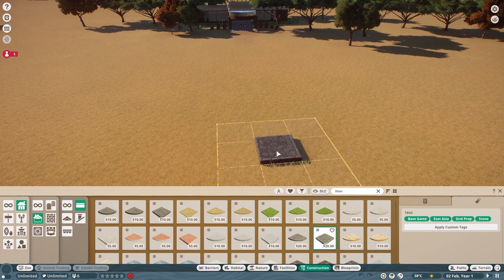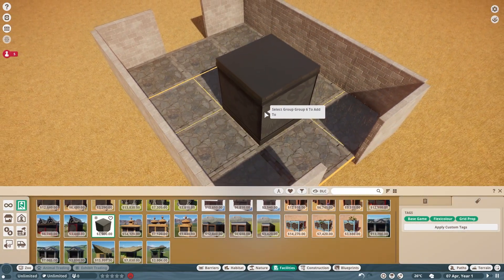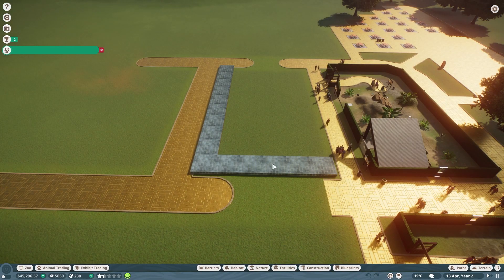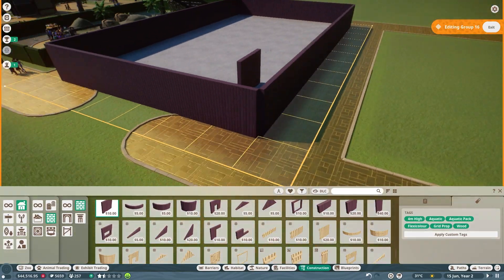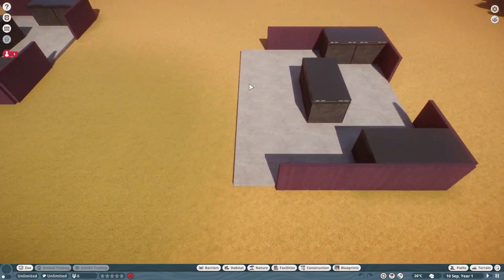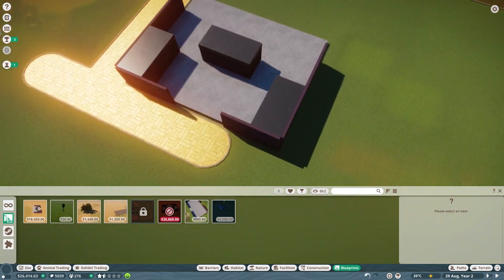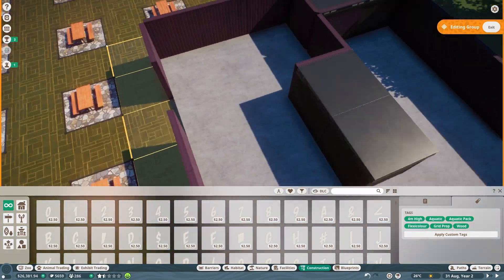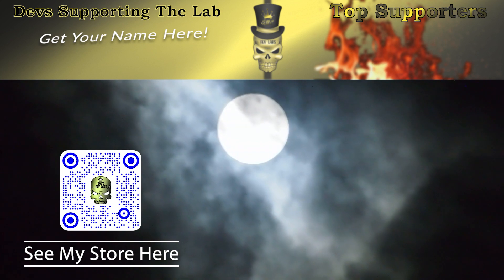A Student V Planet Zoo (Ep 9). Exhibit My Exhibit...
*Hashtags*

Welcome To The Lab Gaming Channel!!

About The Lab Gaming Channel

Here I play through Planet Zoo is a walkthrough video or let's play video. Along with all the other stories I wish to share. Follow along if you want to hear some interesting stories and random facts... ADHD springs them to me XD. This series will talk about different levels of education and other things necessary for the Game Design Industry and more! Follow if you are interested in watching my journey as a developer/YouTuber, so I hope an entrepreneur that can share many things with you all to help those who seek more in life.

*Timestamps*

0:00 YouTube Intro
0:07 Content

Here I play through planet zoo testing my design skills against planet zoo to make a good-looking yet profitable zoo in Planet Zoo. Try or Fail this will be weekly content

This Series includes:

• Planet Zoo
• Myself
• Fails
• Making a Zoo
• Planet Zoo Franchise Mode

*About Me*

• University Student
• Study Games Design and Production
•  3rd Year of University
• I have started multiple business ventures, on YouTube and created stores on Etsy. I am slowly expanding where I create designs for mugs and other items.
• I am aiming to grow this little community as I try to aspire to create a large company in my industry, and then branch out to other industries to create a company that can give back and make a difference.  Along the way, I want to help others do the same in getting their own routes started. Whether that be starting with basic design and coding tutorials to eventually explain business and selling to your market.

• Photoshop
• C# Unity Programming
• Unity Game Development
• Level Design
• Using Code To Make Level Design Easier
• Blender
• Other 3D Design Software Such As 3DS Max, Maya and Mud box
• InDesign, Premiere Pro and a few other Adobe CC Items

*Support My Little Businesses*

*MrSMCDesigns*

*AesirCraftsStudio*

*About MrSMCDesigns*

• I hope to grow my business's merchandise for a wide range of eyes. This store will focus on either YouTube Related Merch or Merch for Birthdays, Valentines, Christmas, Easter, and Birthdays. I Hope to grow this drastically this year.

*Other Channels*

*SMCDevLabs*

About Me

I am a University Student, hoping to help people who also want to get into this industry as a hobby or even as a profession. I am currently studying Games Design and Production as I aspire to be a Technical Artist, if you aren't familiar with that term it is the person who deals with both the coding and the design side of games.

In my multiple series I hope to inspire people to create their own games, and create a community along side me as I try to create my own businesses as well as games and leave tips, tricks and tutorials along the way.